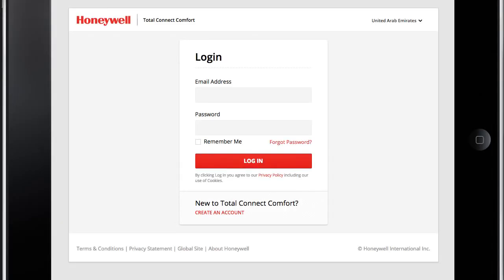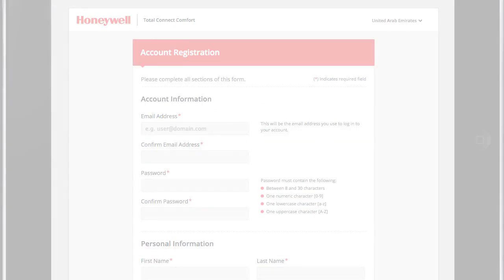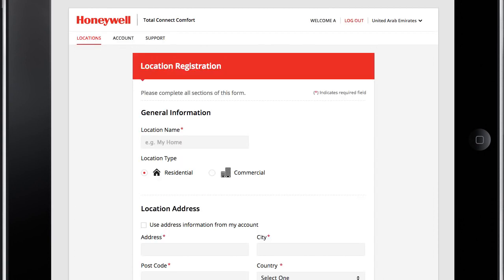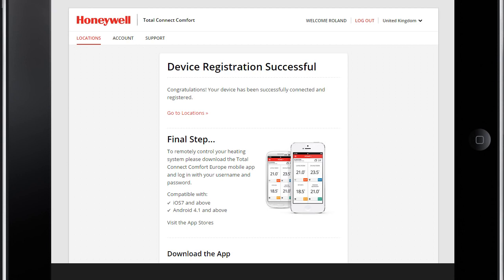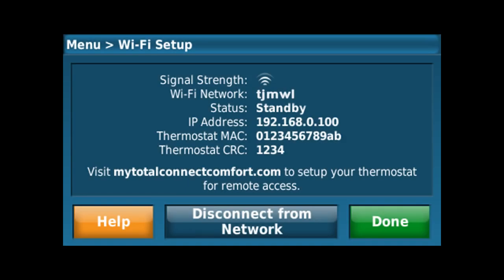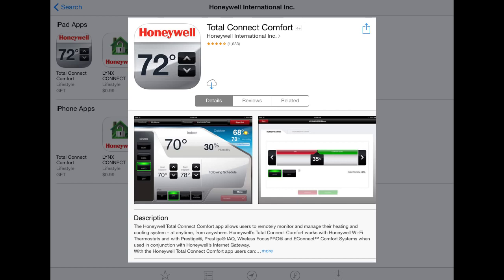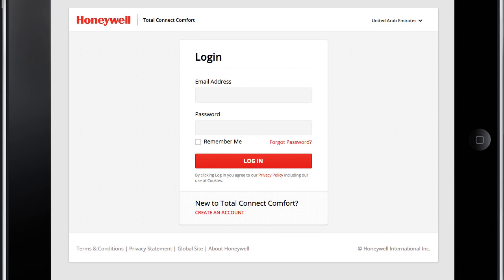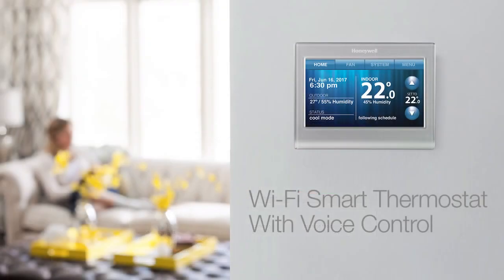How to register your Wi-Fi Smart Thermostat on Total Connect Comfort | Honeywell Home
After connecting your Wi-Fi smart thermostat to your wireless network, learn how to create a Total Connect Comfort account to remotely view and set your thermostat.

Want to come join our team?
We have opportunities all over the world, so to find out more,